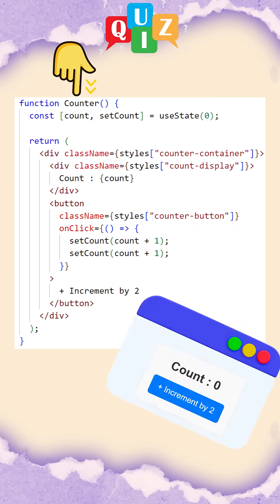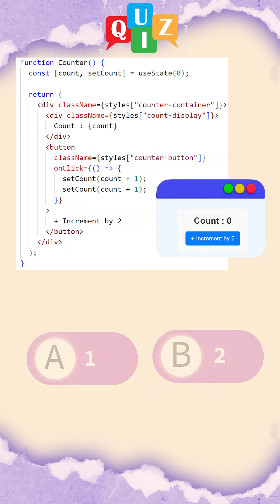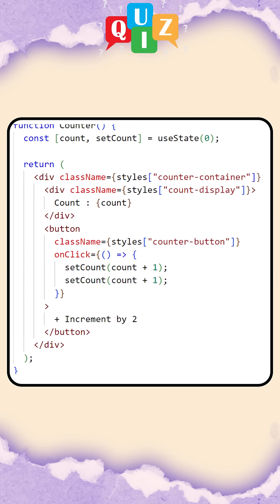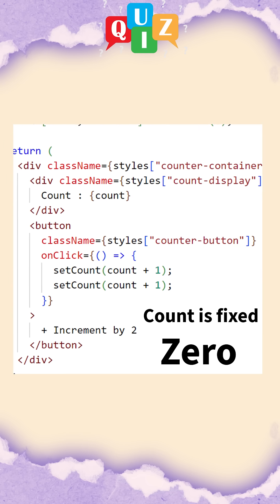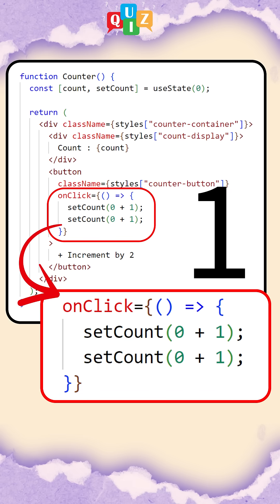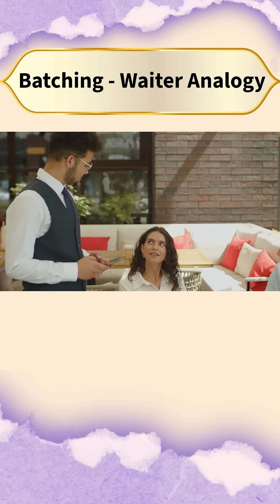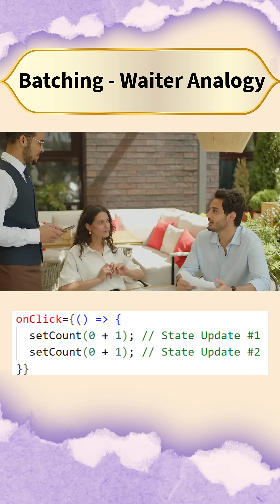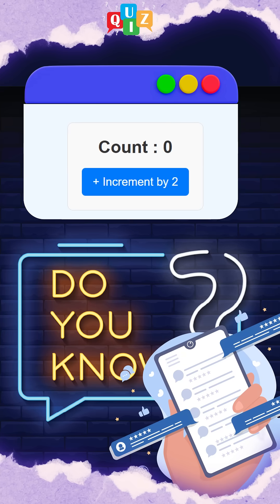React #5 - useState: Why Your Count Isn't Updating Right!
Test your React useState knowledge! 🤔 This short presents a quiz: will clicking this button increment by 1 or 2? Learn about React's batching behavior and why it matters for state updates in event handlers. Drop your guess! 👇